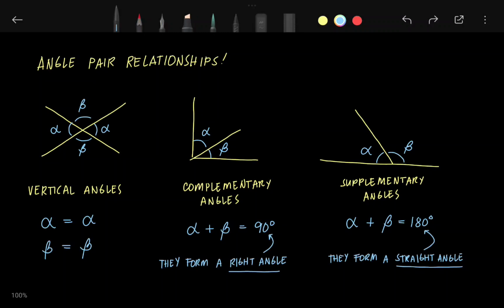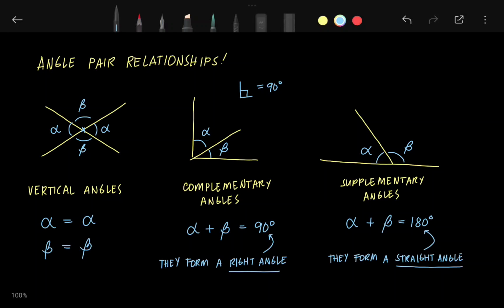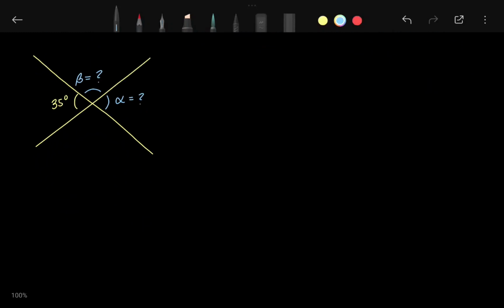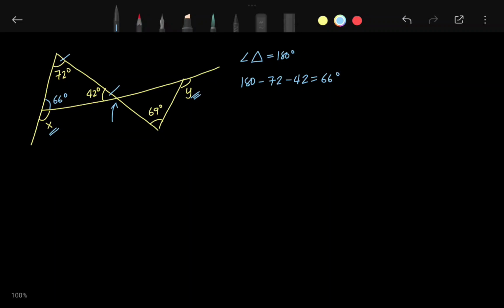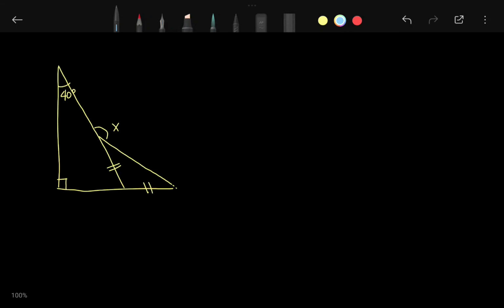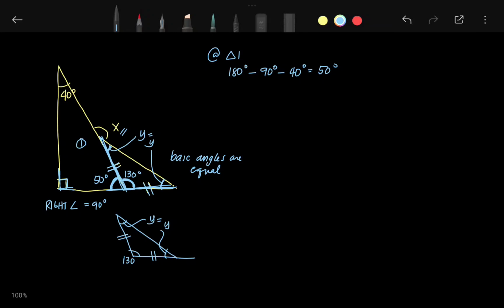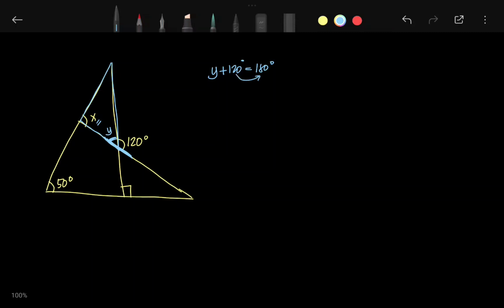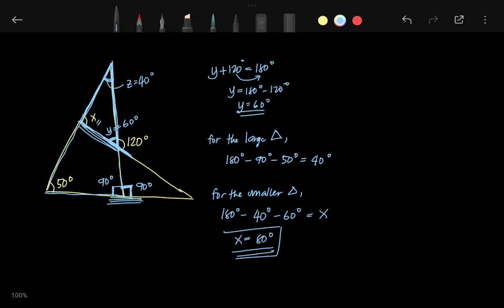A Few Characteristics of Triangles and Angles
Just some of the characteristics of triangles and angles... basic examples